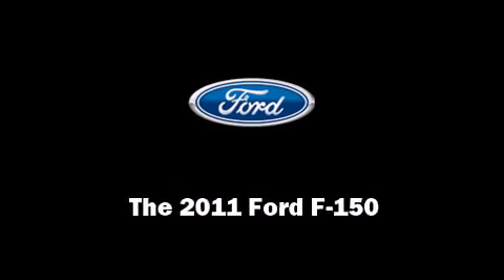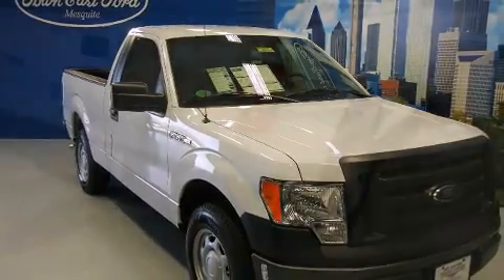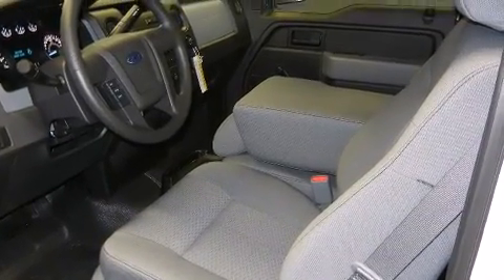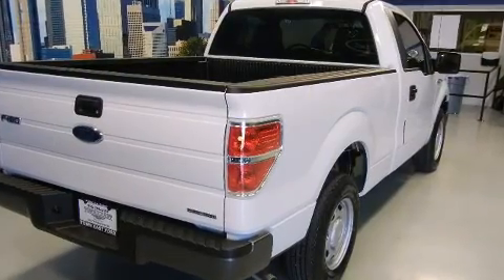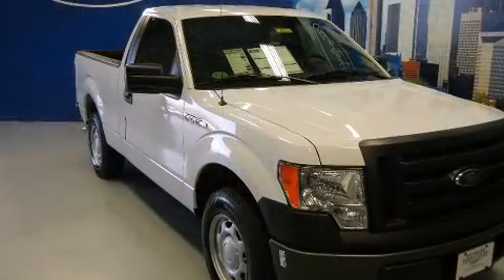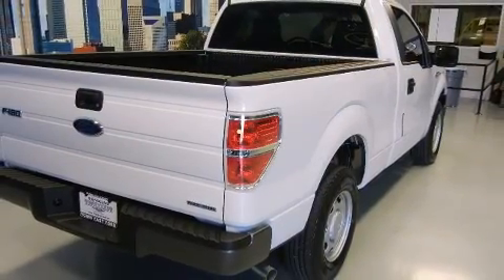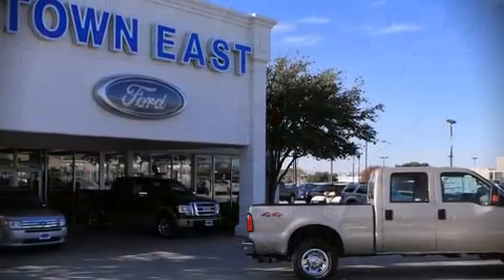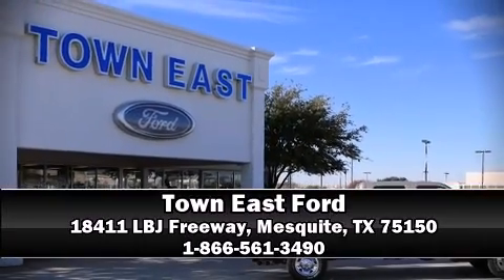2011 Ford F-150 in Mesquite, TX 75150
Outstanding design defines the 2011 Ford F-150. This 2 door, 3 passenger truck is waiting for you to take home! A 3.7 liter V-6 engine pairs with a sophisticated 6 speed automatic transmission, providing a smooth and predictable driving experience. Top features include air conditioning, a tachometer, variably intermittent wipers, a rear step bumper, a front bench seat, tilt steering wheel, and more. Audio features include an AM/FM radio, and 4 speakers, providing excellent sound throughout the cabin. With side curtain airbags supplementing the rest of the safety network, you can be assured that you and your passengers will experience top-tier protection. Our sales reps are knowledgeable and professional. They'll work with you to find the right vehicle at a price you can afford. Stop in and take a test drive!